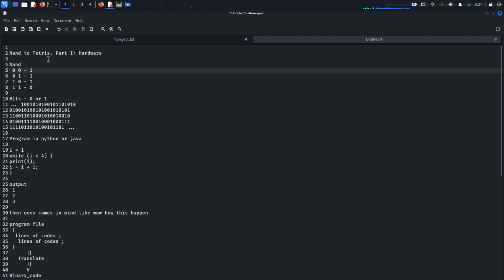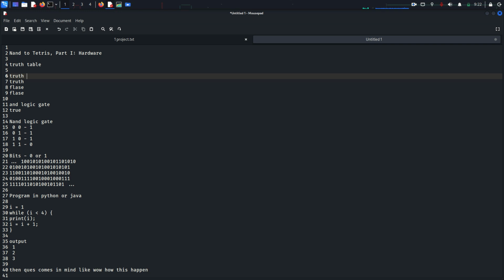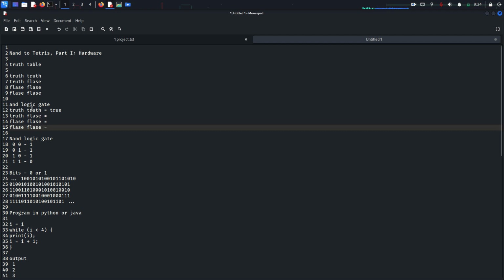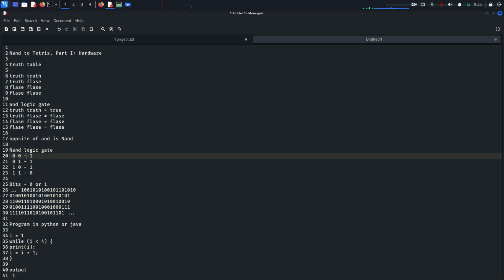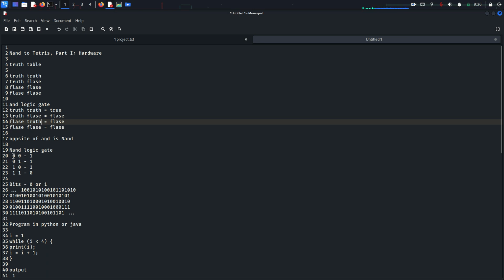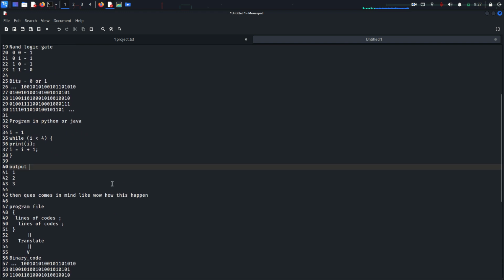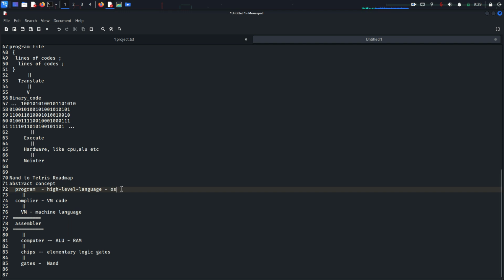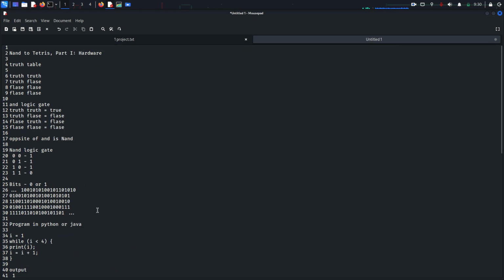Nand to Tetris Part 1 Hardware